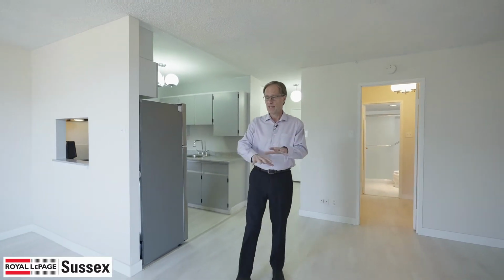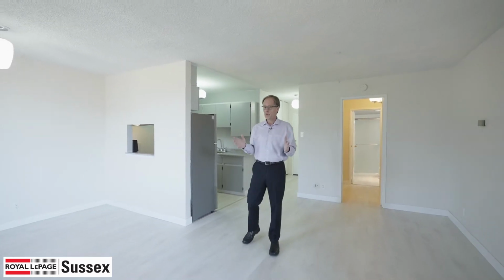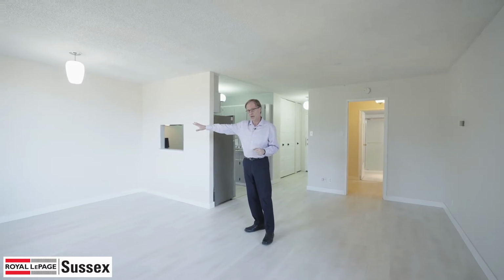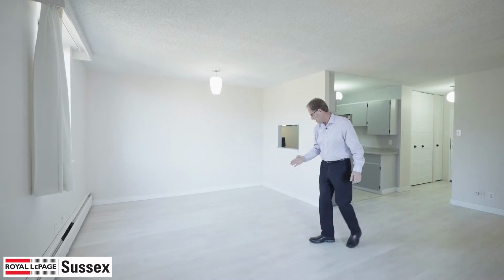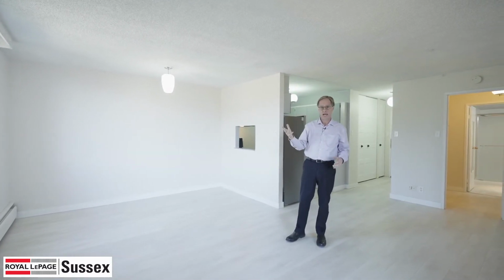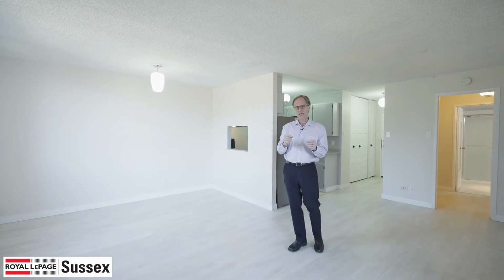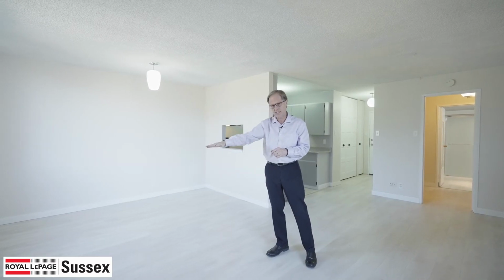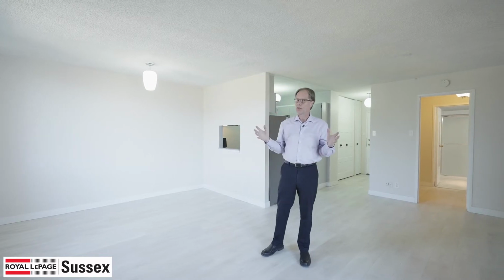You'll See the Potential! 1603 2016 Fullerton Avenue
Sought after corner studio suite in Woodcroft's Lillooet building. 16th floor views to West Vancouver and Grouse Mountain. New laminate flooring, updated kitchen and bath. Fast possession available. This space has loads of potential. Offered at $375,000.